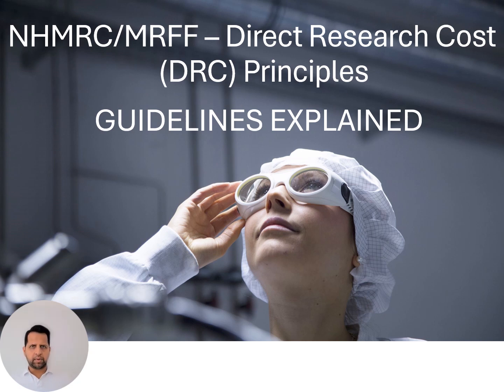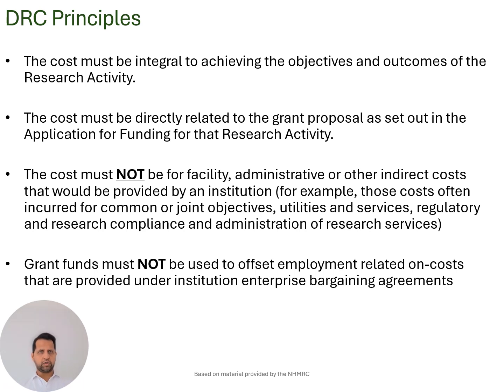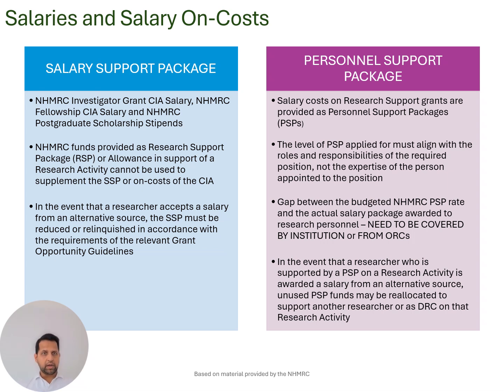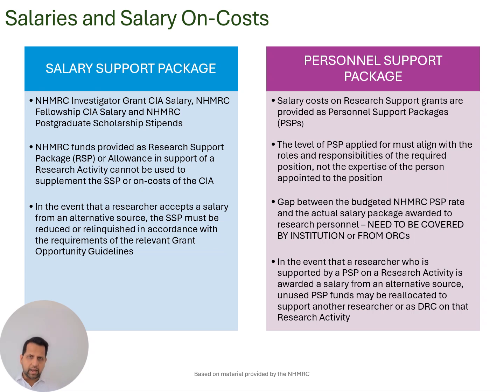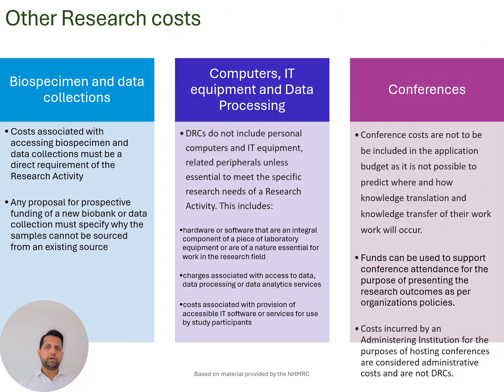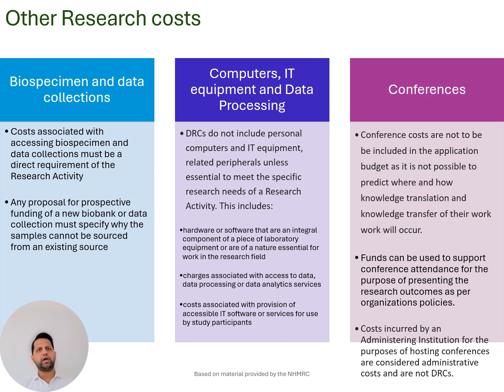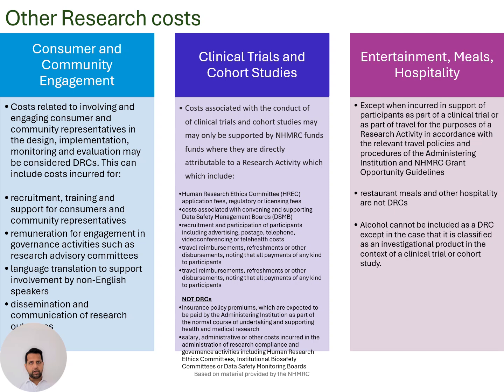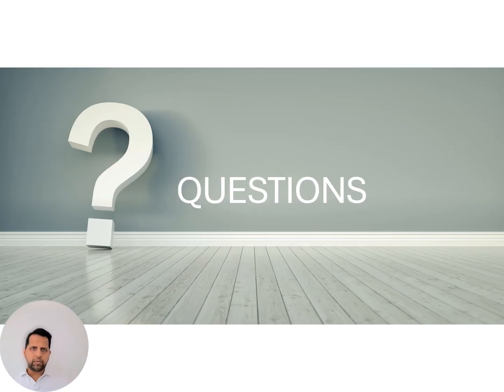Guidelines Explained - NHMRC/MRFF Direct Research Cost Principles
About the Channel:
The Grant Specialist is your go to channel for navigating the complex world of research grants. Whether you’re a researcher, academic, or emerging investigator, this channel breaks down funding schemes, explains guidelines, and gives insider tips to help you secure competitive grants. The Grant Specialist provides clear, practical advice you can use right away.

References:
Source: National Health and Medical Research Council